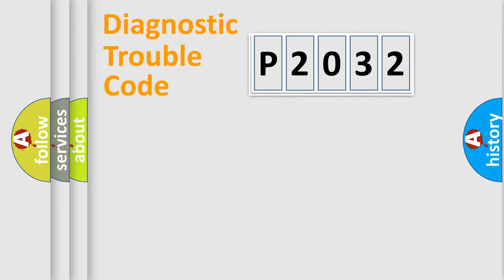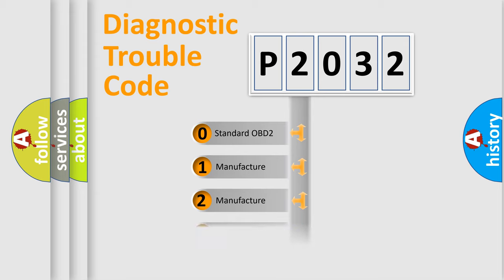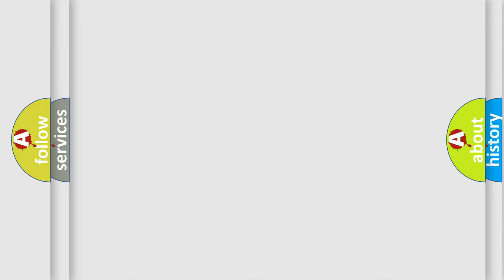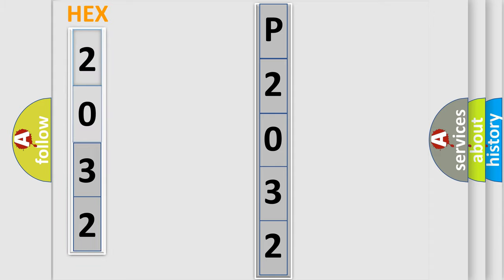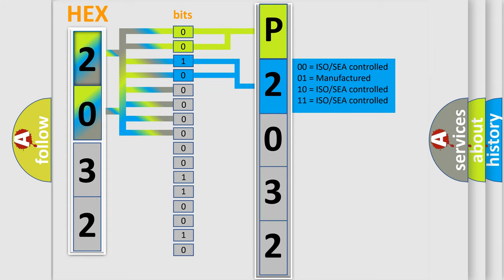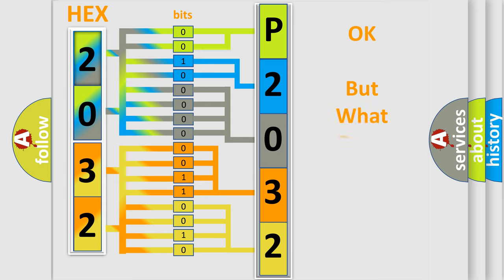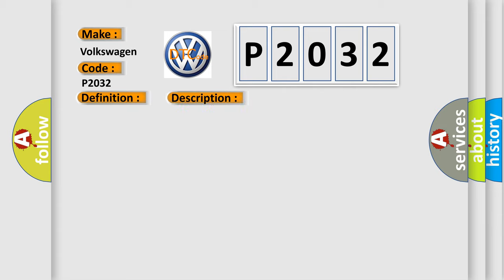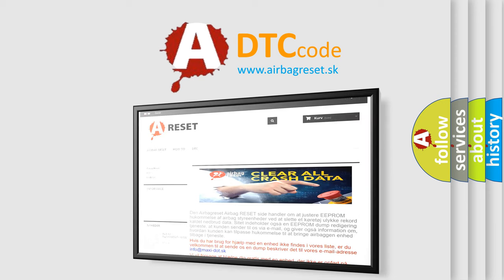DTC Volkswagen P2032 Short Explanation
Contents:
0:21 Basic DTC analysis according to OBD2 protocol standard.
1:48 Insight into programming
2:58 A diagnostically understandable description of the Diagnostic Trouble Code
3:05 Basic error definition

Make:
Volkswagen
Code:
P2032
Definition:
Valve Relay
Description:
Defective valve relay ABS does not operate.EBD does not operate.VDC does not operate.
Cause:
Defective VDCCM power supply circuitBad wiring harnessDefective VDCCM